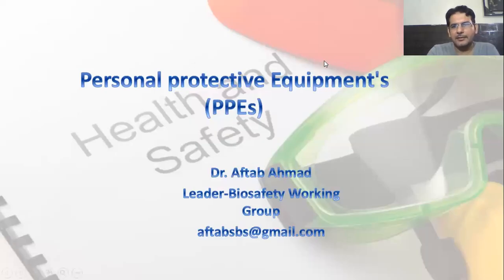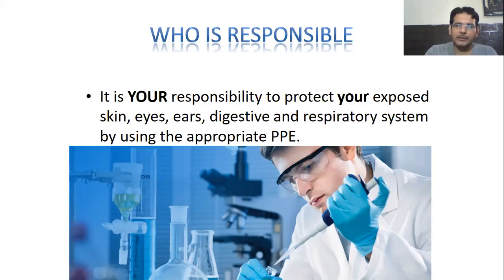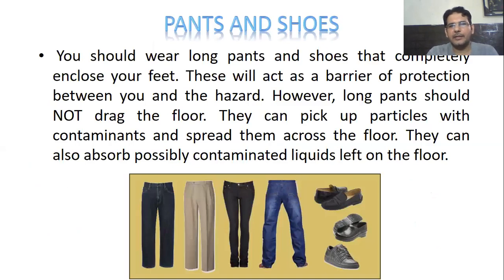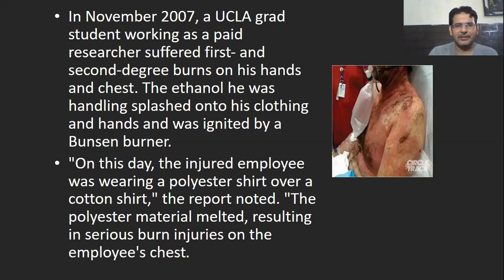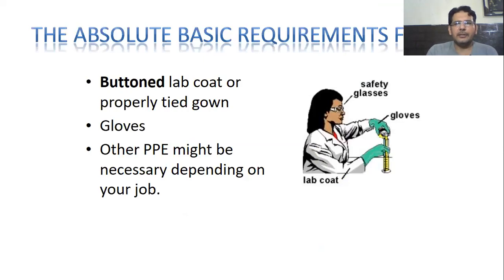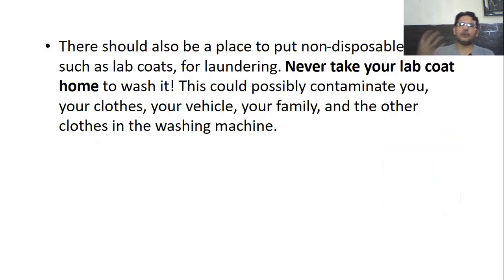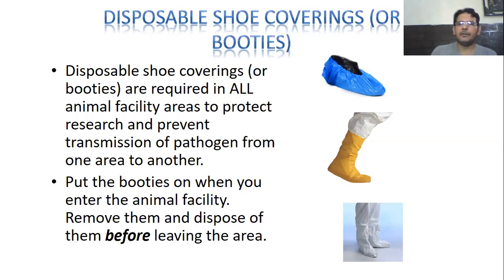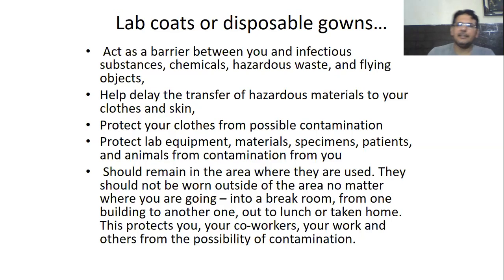Personal Protective Equipment (PPEs)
A detailed lecture on use of PPEs to safely work in laboratory by Dr. Aftab Ahmad